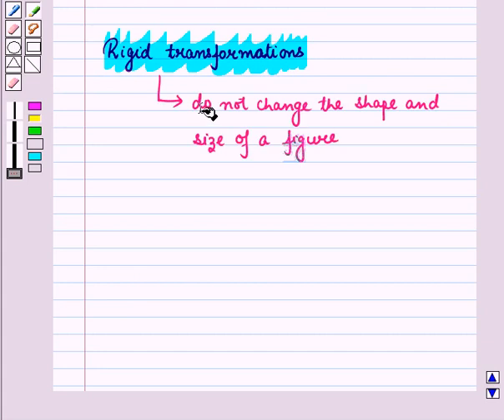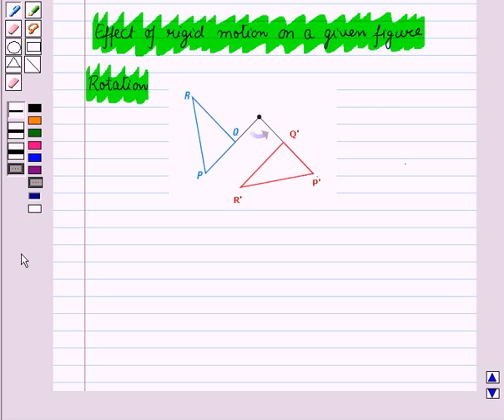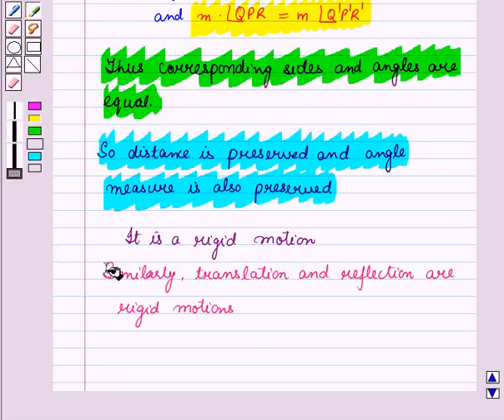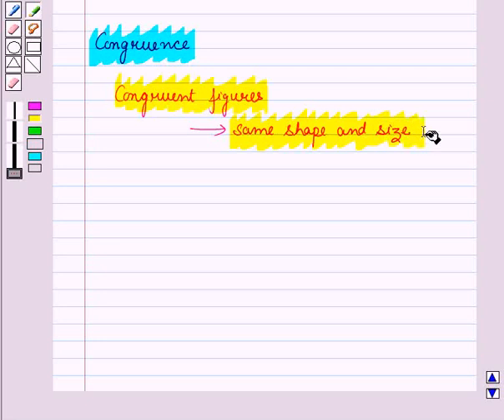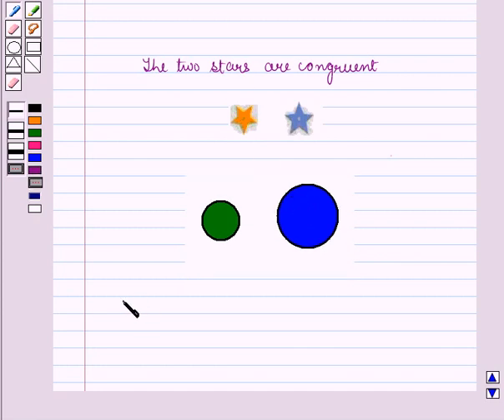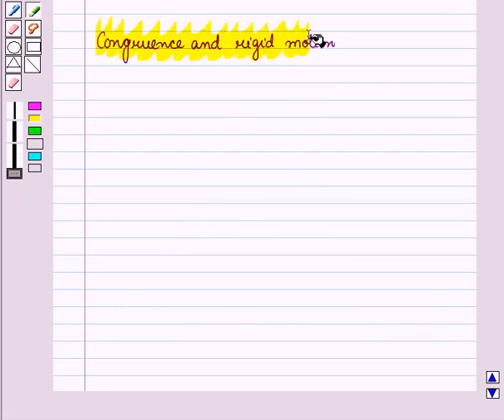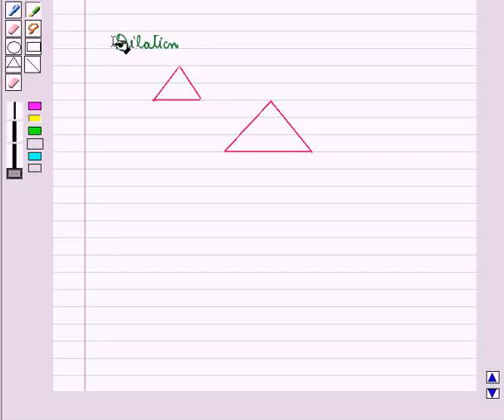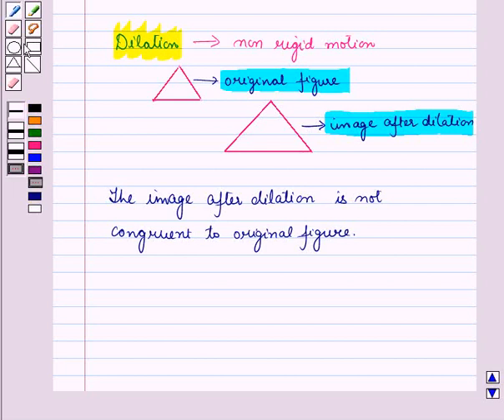Maths 9 CC TRANS KC7